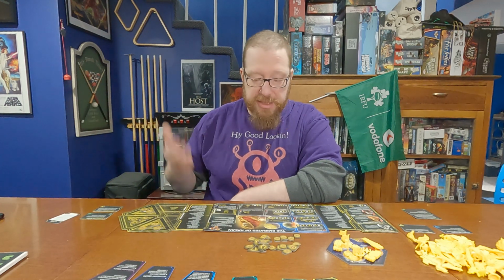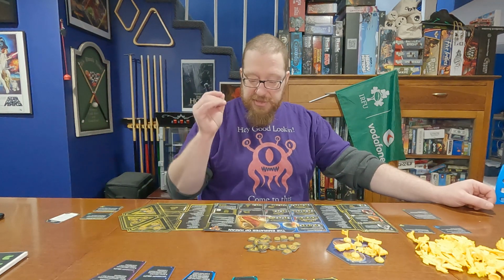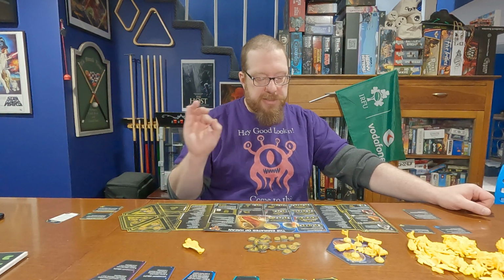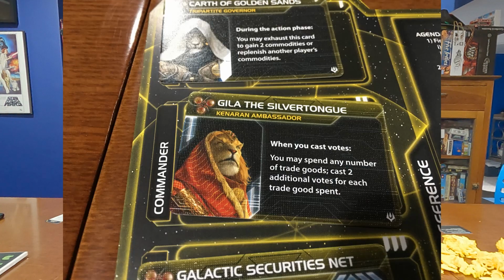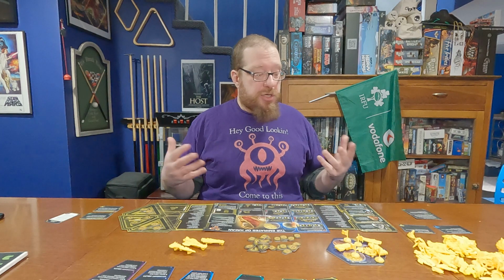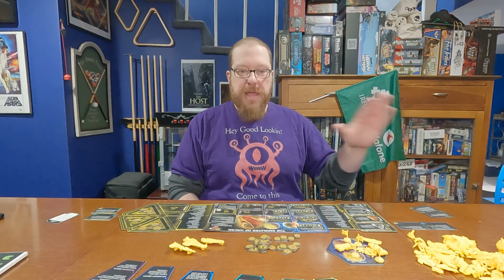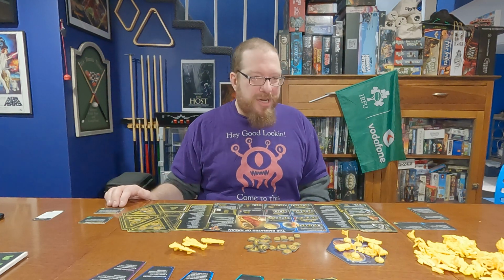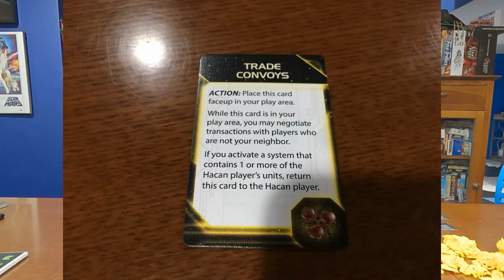Emirates of Hacan, Grokking Twilight Imperium